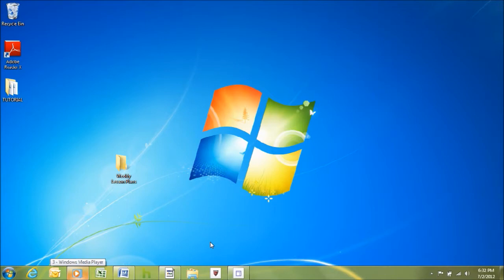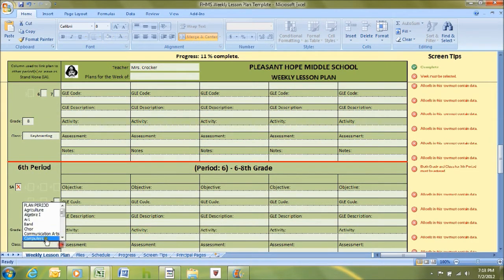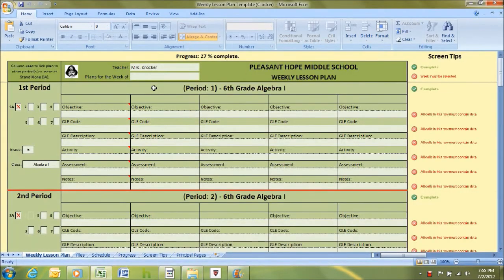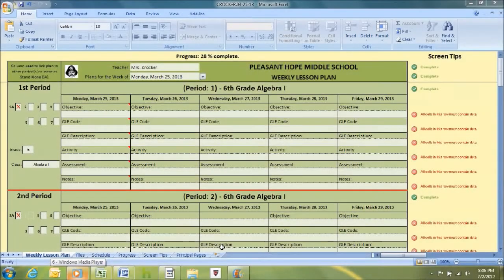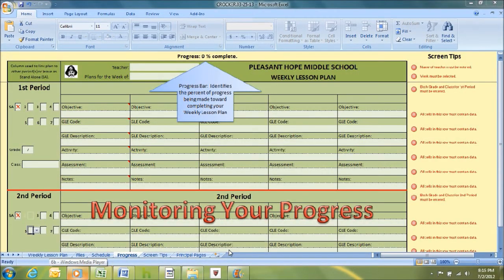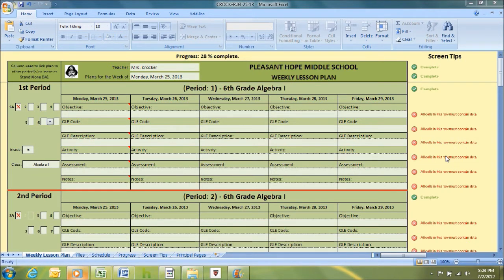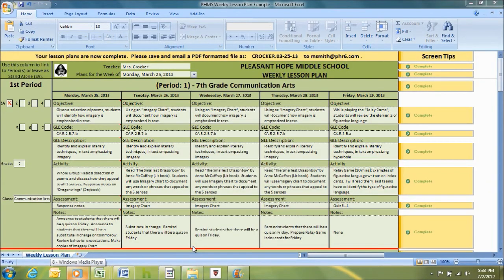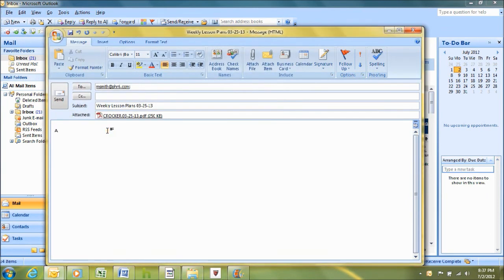Tutorial: Weekly Lesson Plans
Weekly Lesson Plan Tutorial